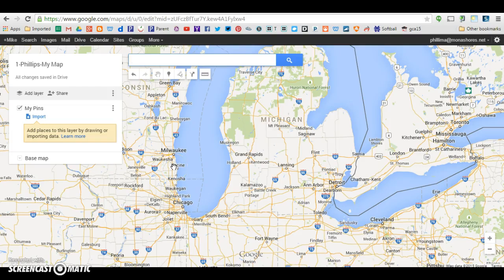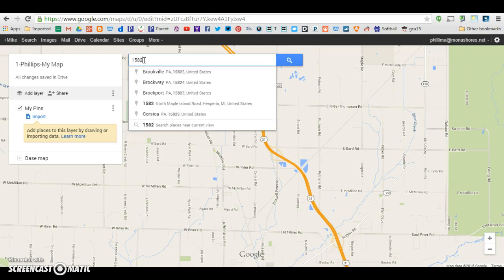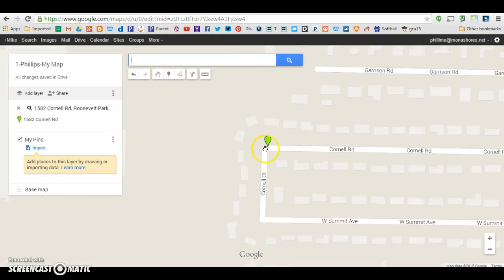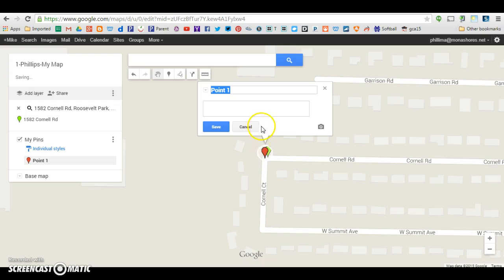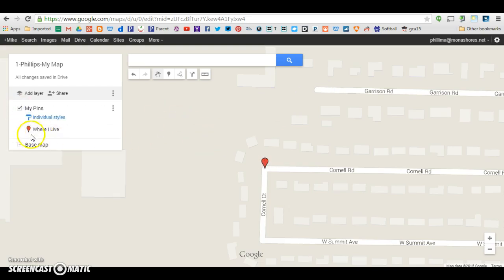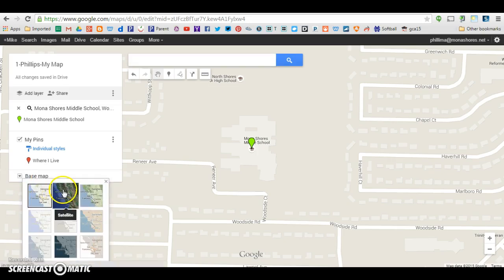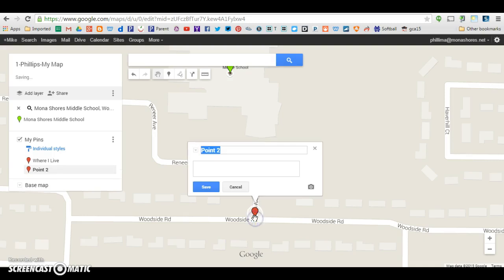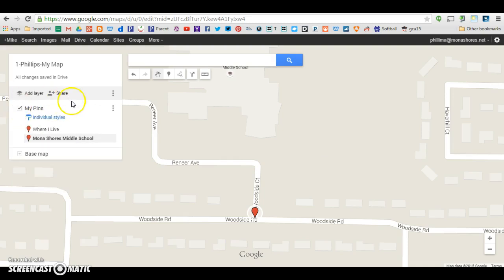Adding Pins/Markers to your Google Map